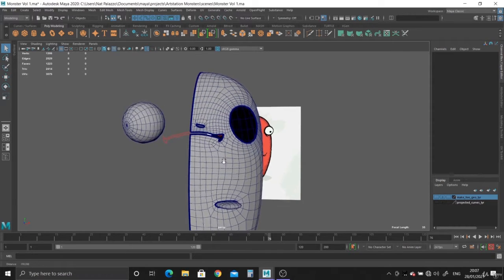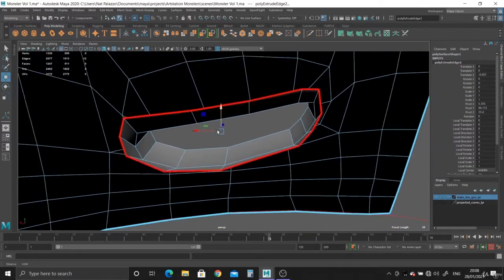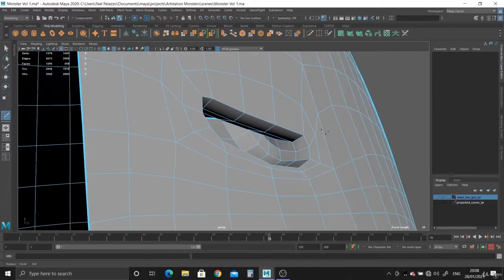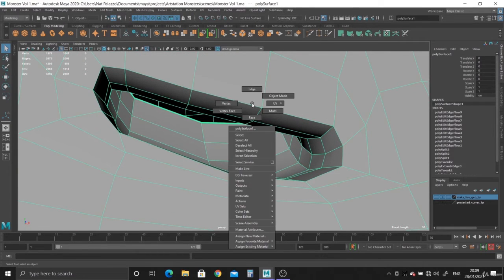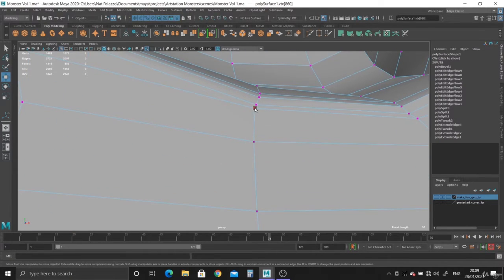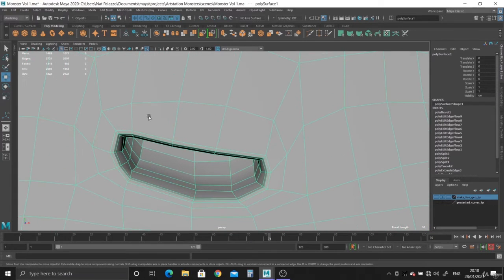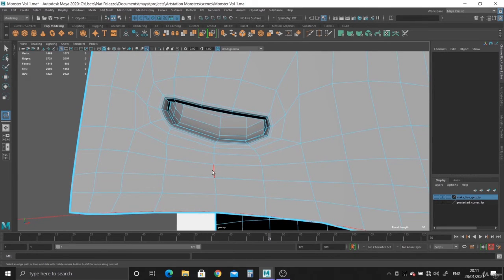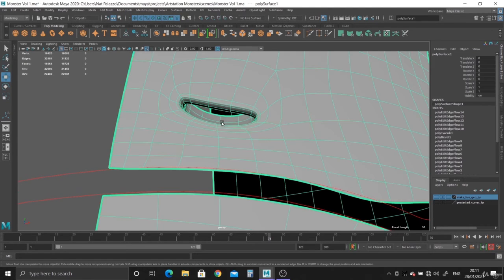8 08 Finishing the Nostril